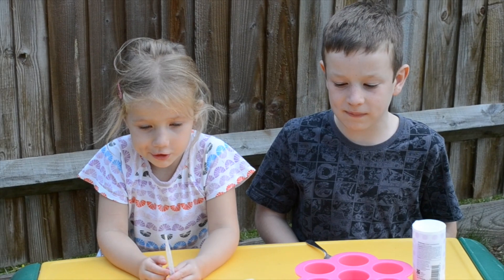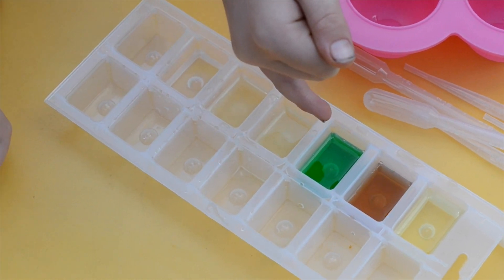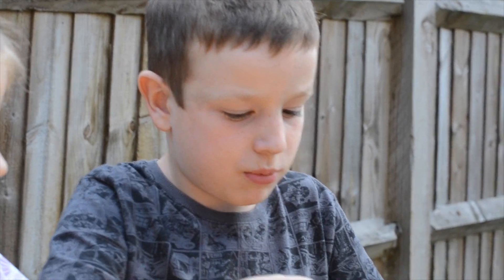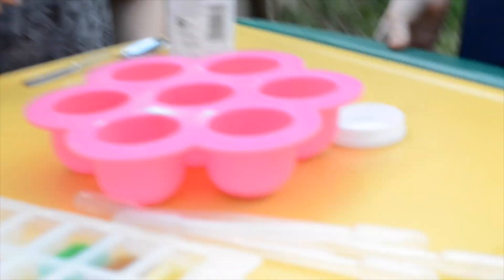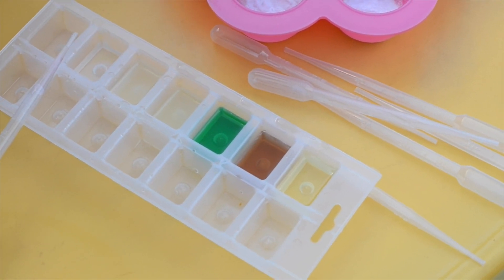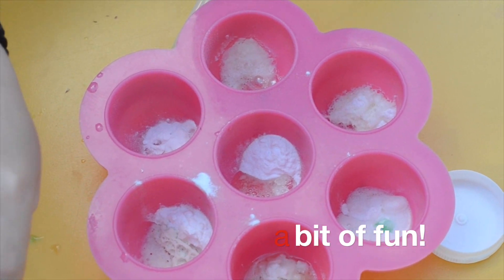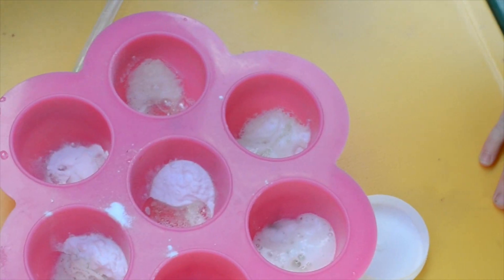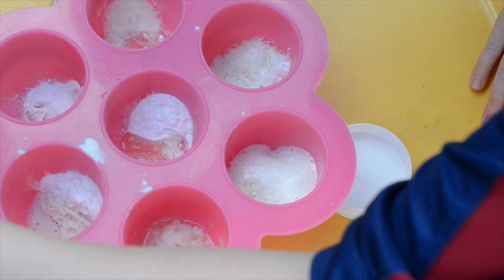What reacts with Baking Soda?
Find out which substances react with baking soda in this easy experiment. This is great for learning about correct experimental design too.